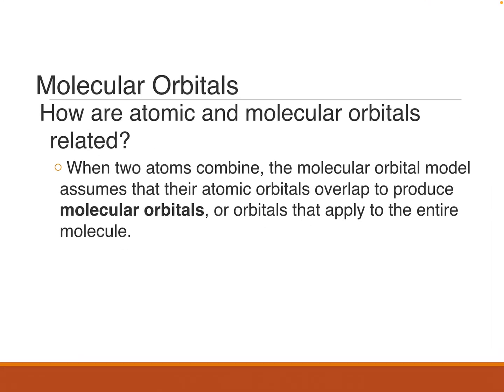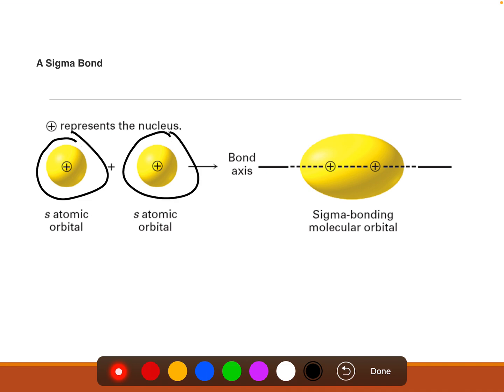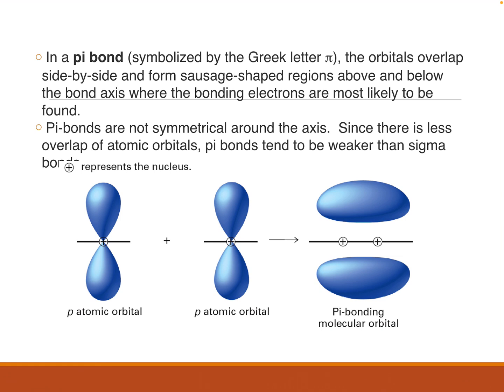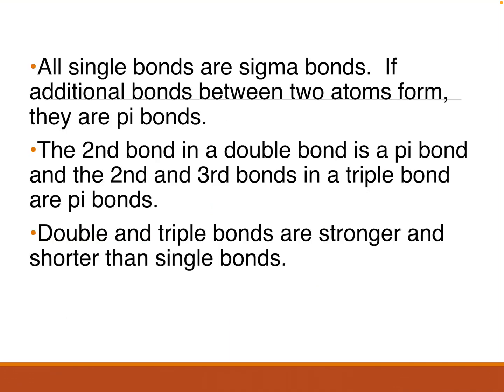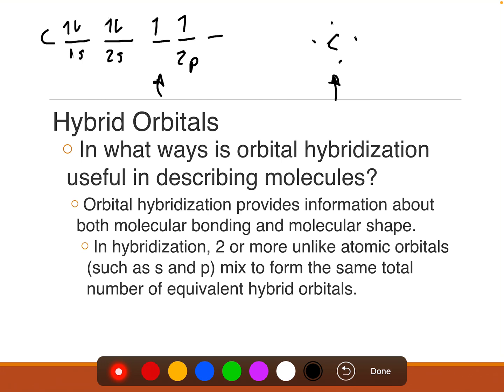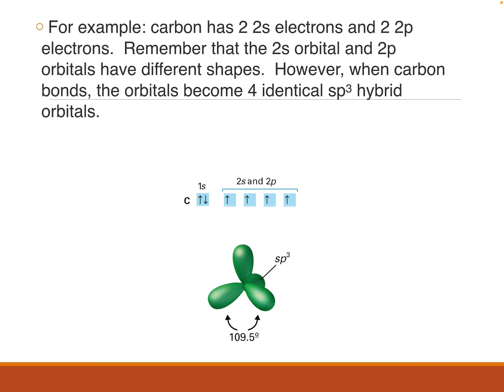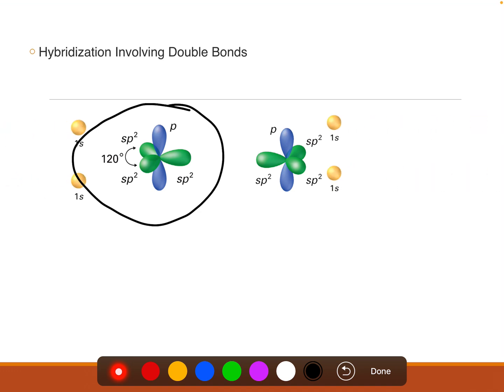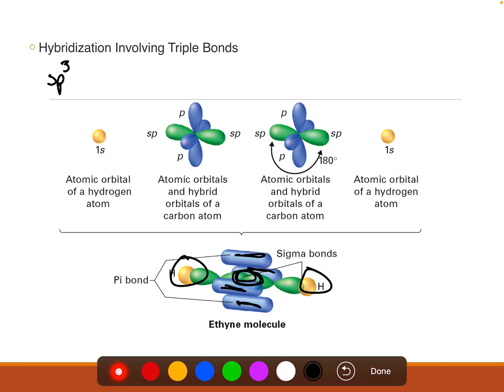Chemistry Unit 5 Molecular Orbitals and